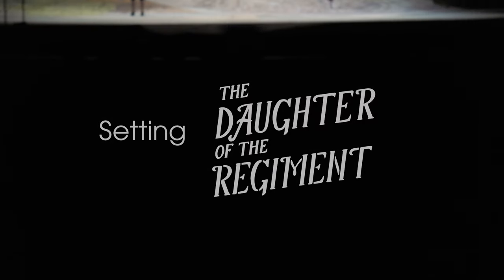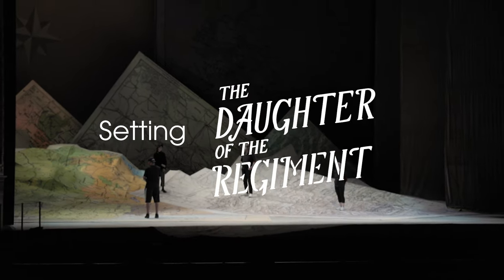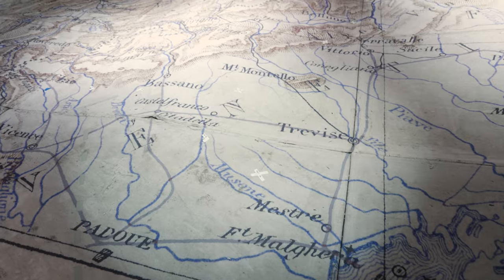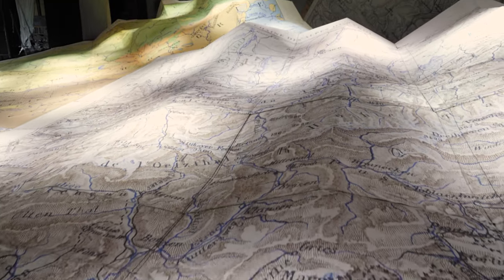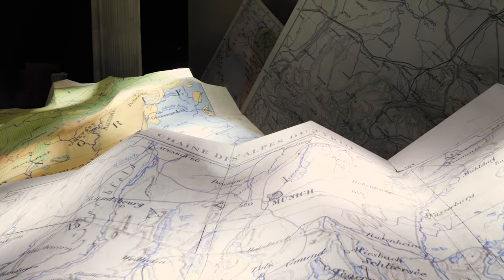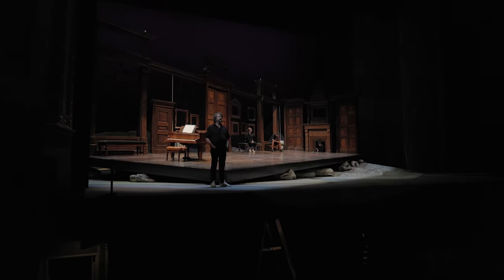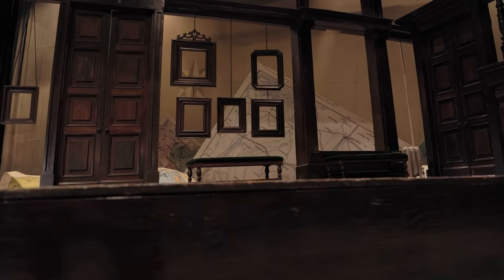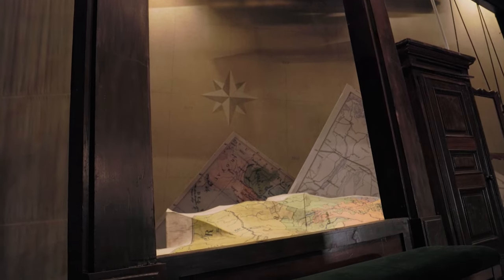Setting THE DAUGHTER OF THE REGIMENT with Chantal Thomas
Laurent Pelly's acclaimed production of THE DAUGHTER OF THE REGIMENT brings to mind a vision of toy soldiers marching over folded maps. In this conversation, set designer Chantal Thomas discusses the visual inspiration behind this fun and frothy Donizetti comedy, onstage November 4-25